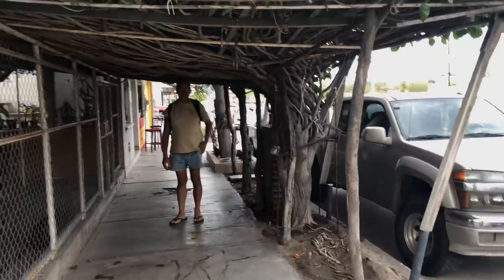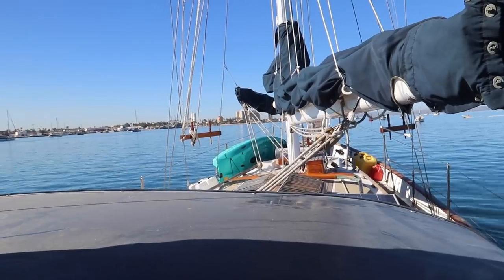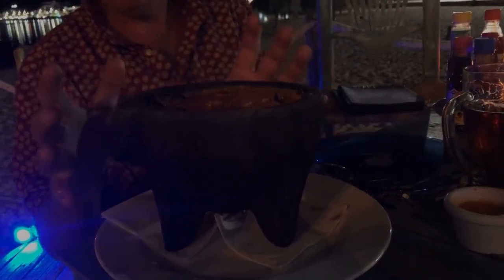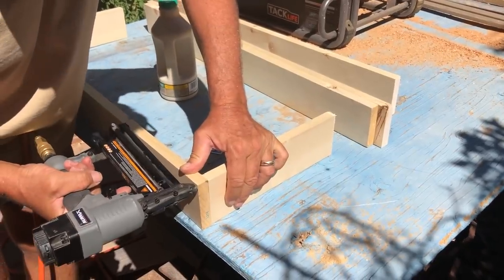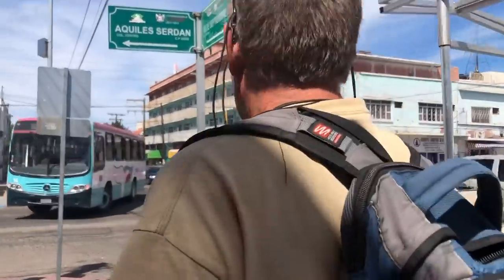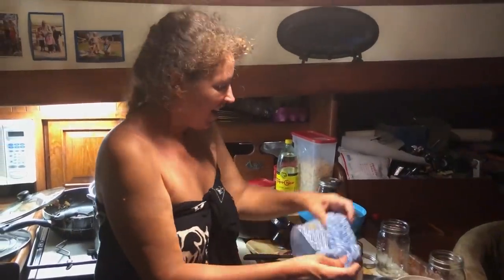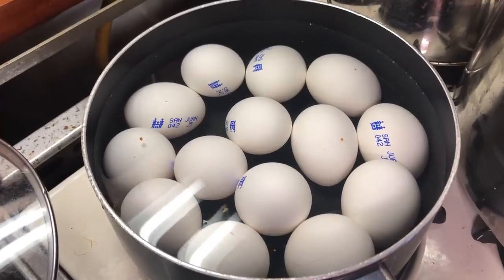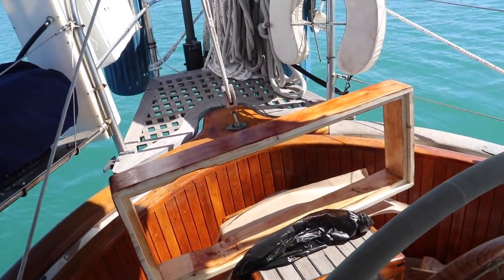Ep 144 | Building a Gas Locker Extension, Last Minute Jobs, Sailing Nutshell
With only a few days to go before we leave La Paz, Magnus builds a temporary gas locker extension out of pine. This will now mean that we can house the taller gas bottles which we have managed to find in Mexico.

Wendy keeps on with the sewing tasks, working on the cockpit cushions. The gallery gets a workout with lots of preserving of the capsicum and tomatoes into relishes and sauces.

Magnus continues to work on building the water maker and we fit the  new enormous solar panel which doesn’t quite fit, so modifications have to be made to the gantry.

Another productive week.

Thanks for following along with our adventures.

Be up to date with what we’re up to and where we are.

Our new Four Wheel Drive Tagalong Adventure Tours. Bring your own 4WD or hire one from Britz:

11:27 There it is, Kevin MacLeod
20:47 The Show Must Be Go, Kevin MacLeod